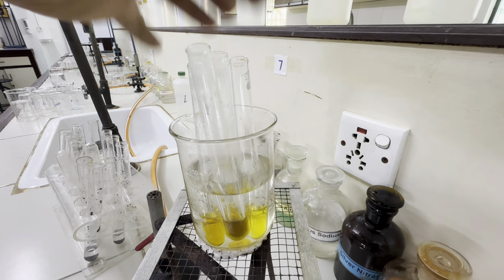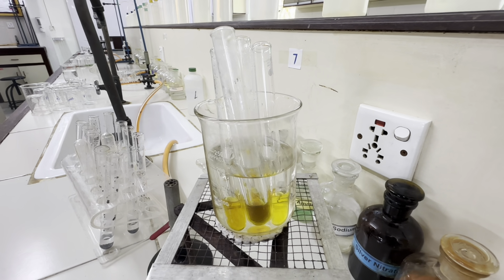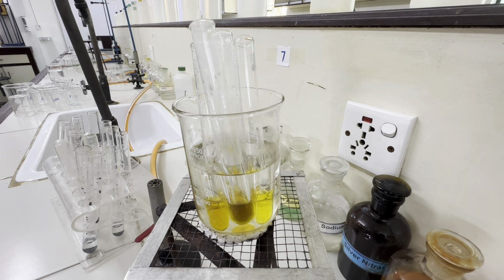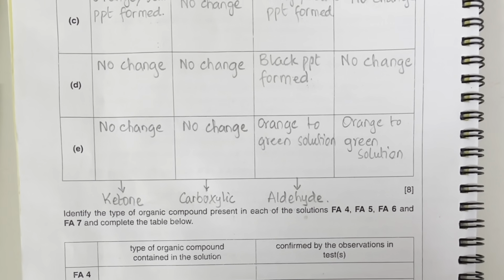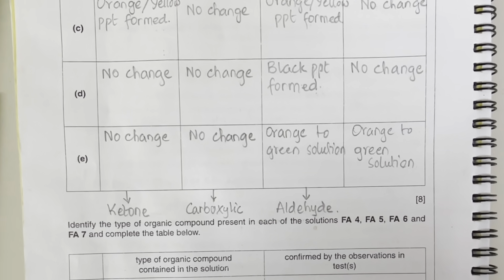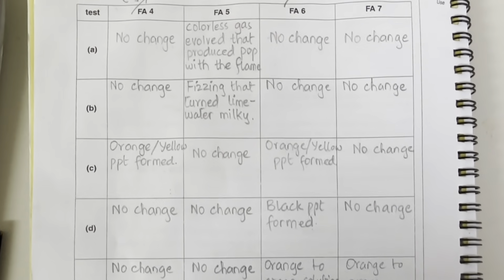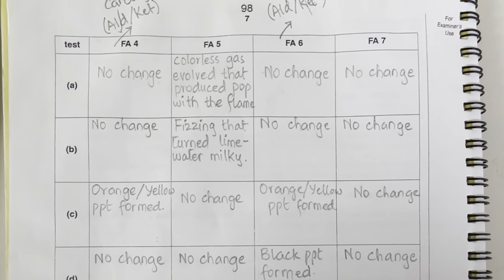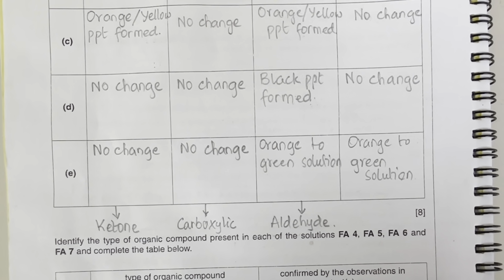Organic Analysis (qualitative) 9701_s06_03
Using different tests, identify Alcohol, Aldehyde, Ketone & Carboxylic acid in four given samples.